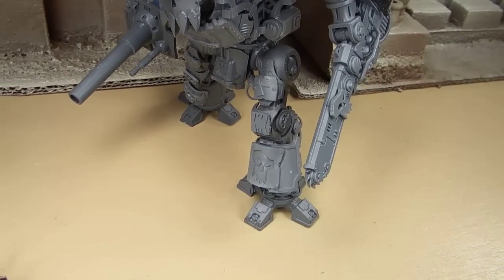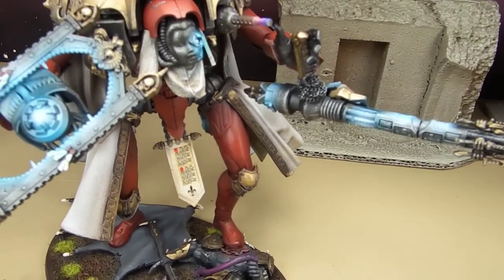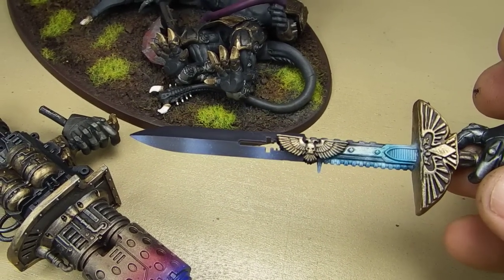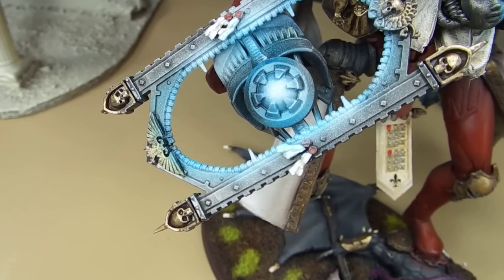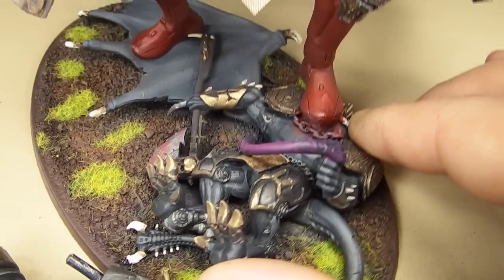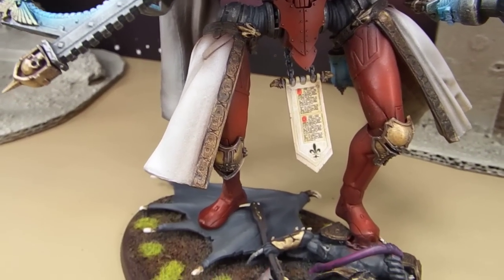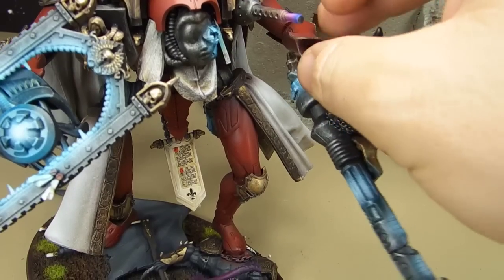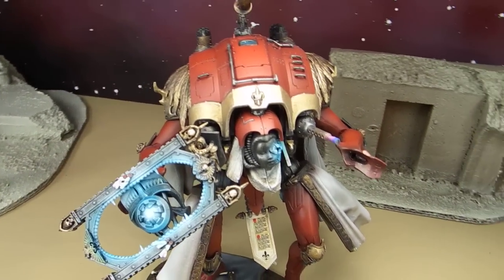Mother Superior Adeptus Soritas Knight